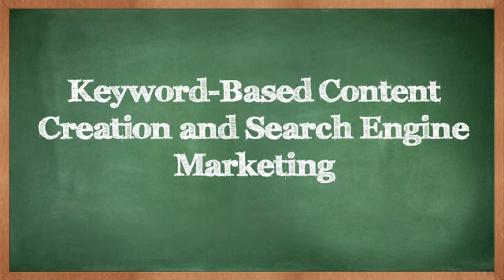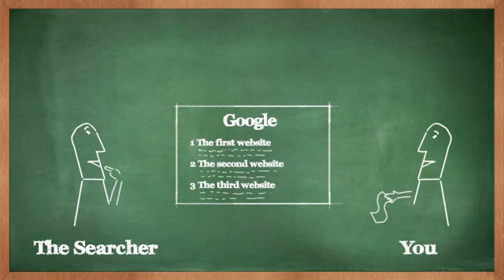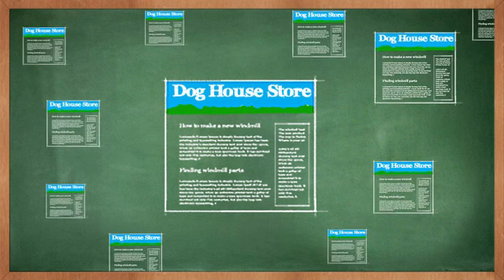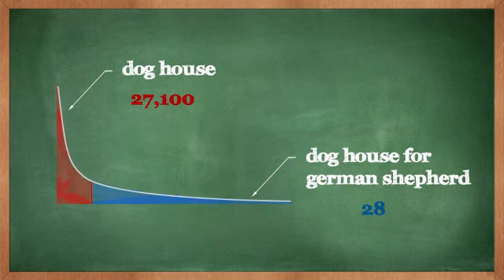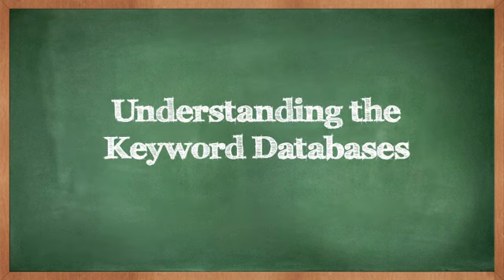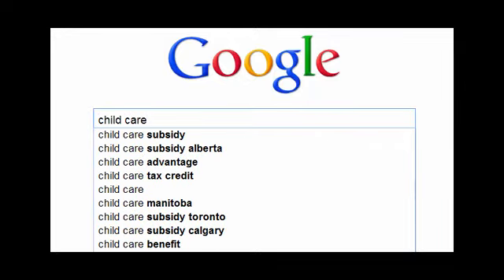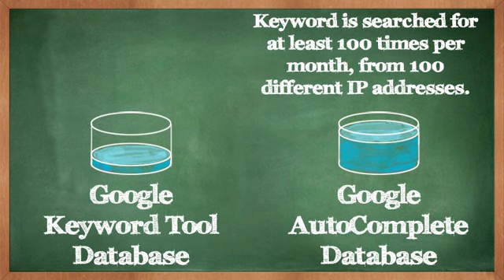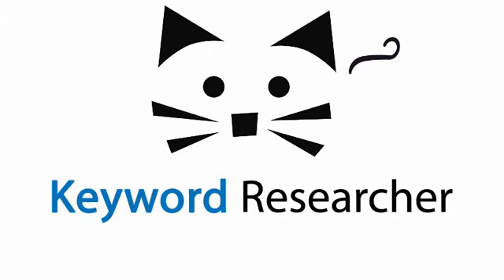Keyword Based Content Creation 1